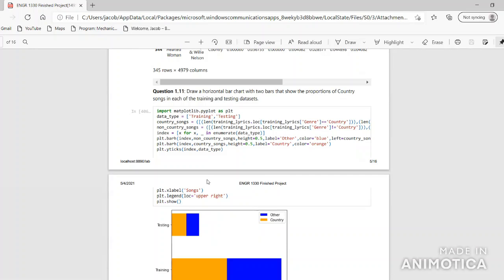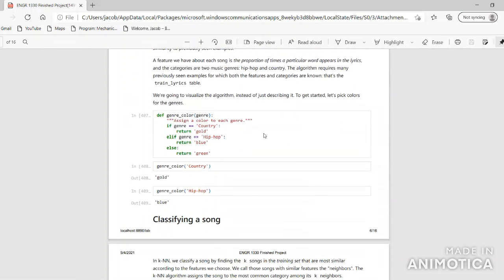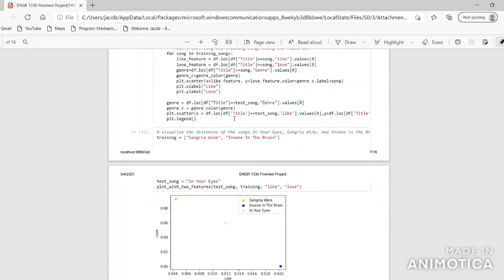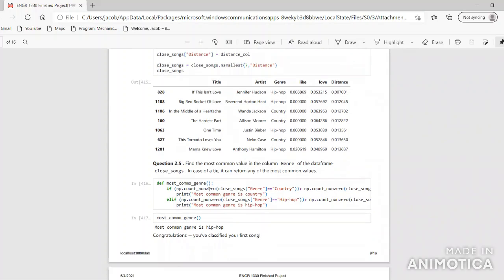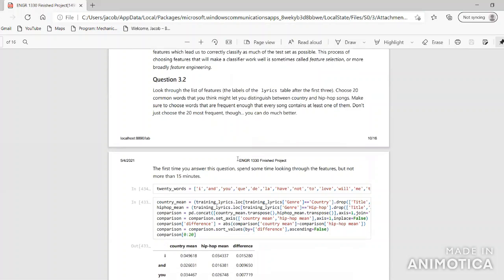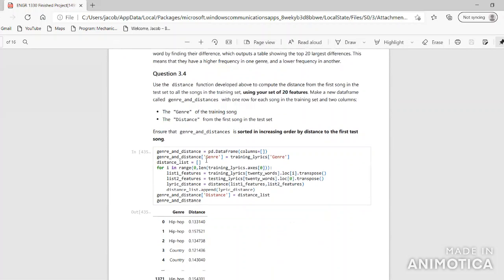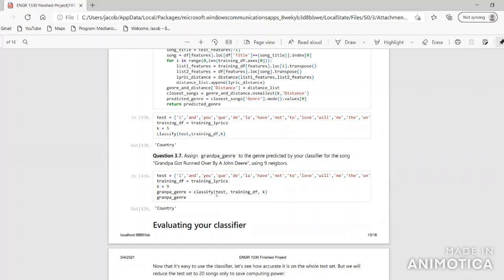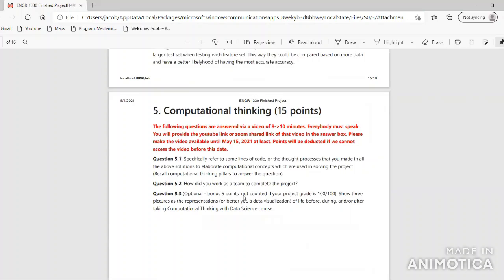Computational Thinking with Data Science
Jacob Hinterlach and Lukas Pechlaner are the presnters